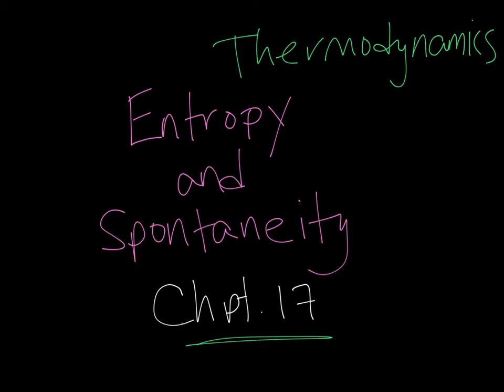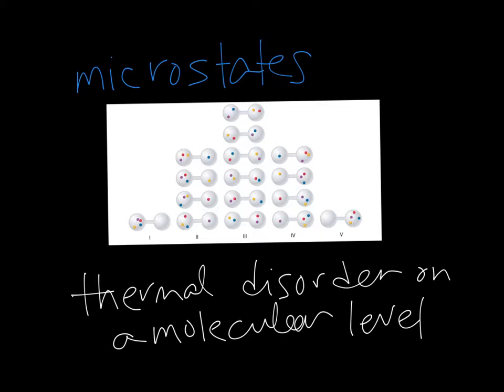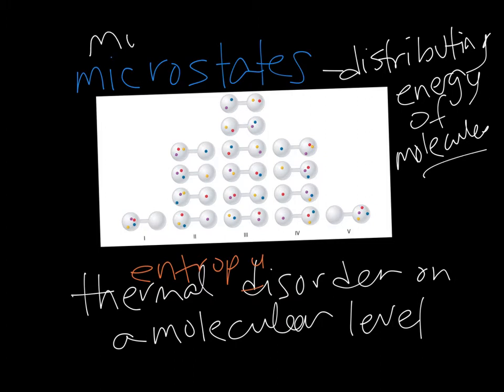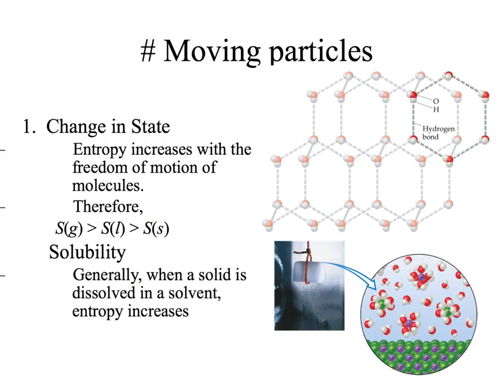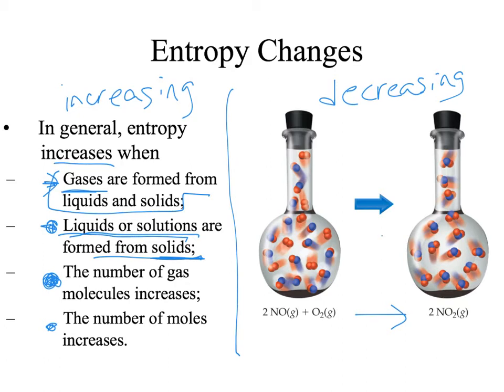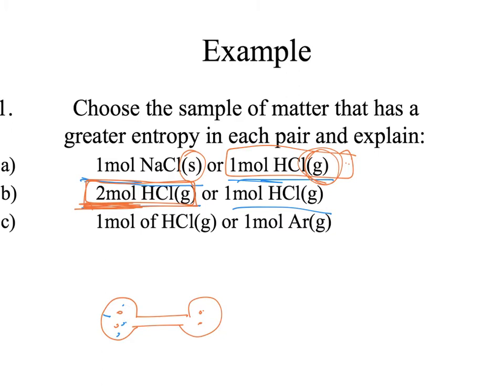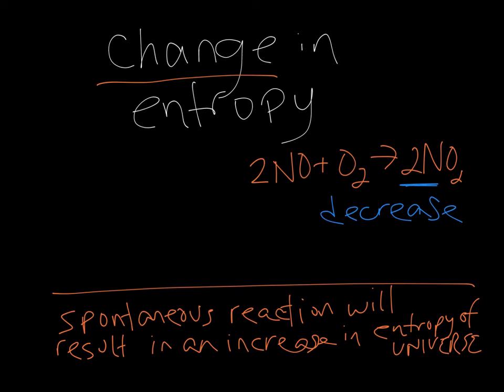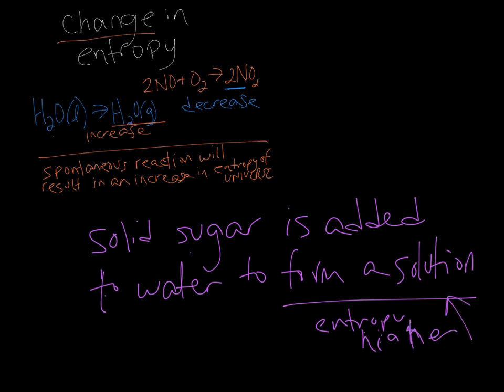Spontaneity 2nd Video